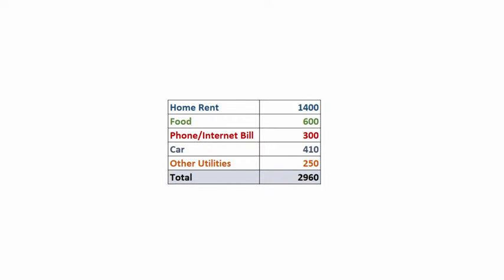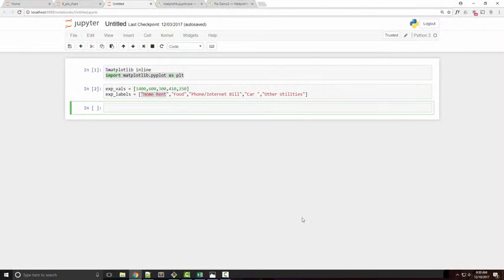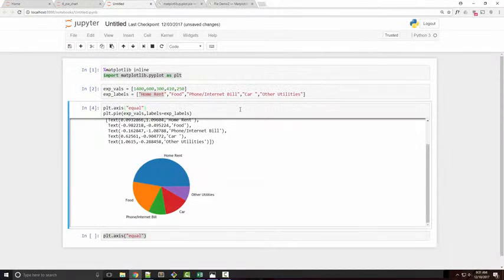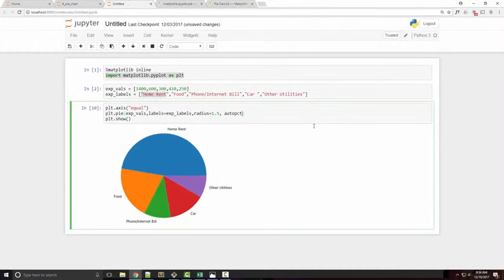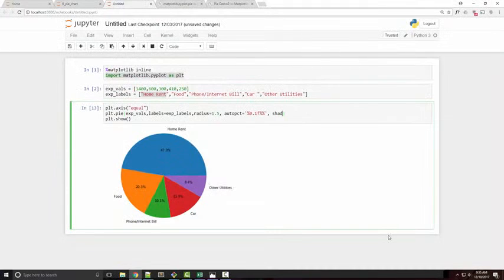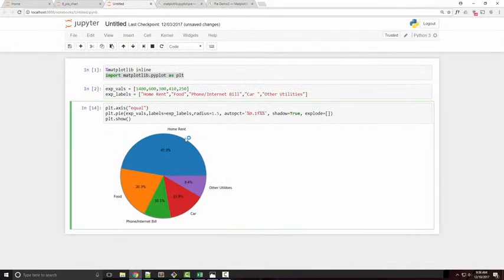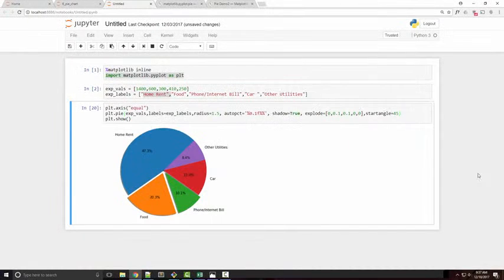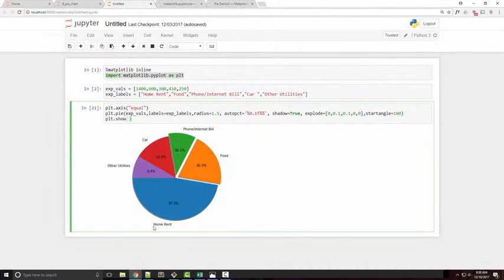Matplotlib Tutorial 6 Pie Chart